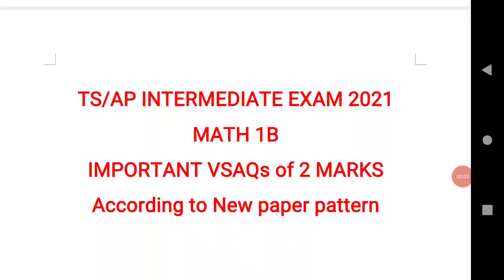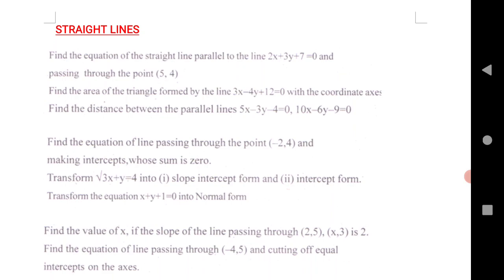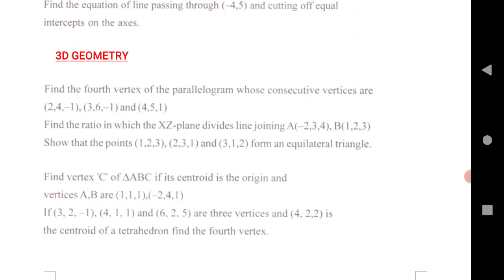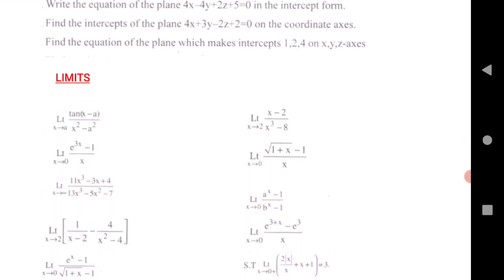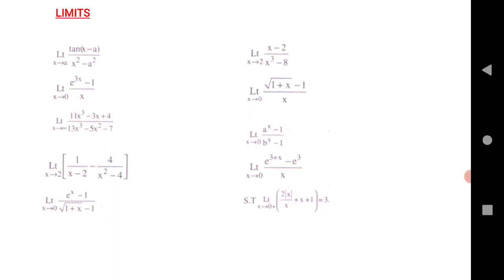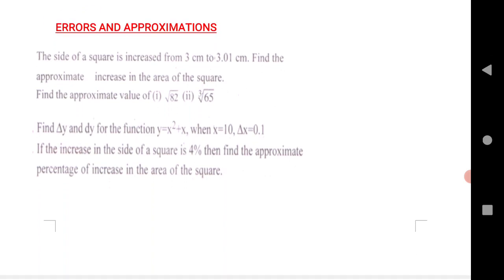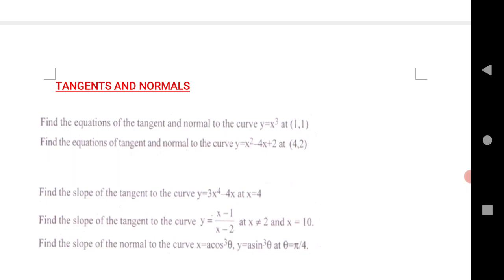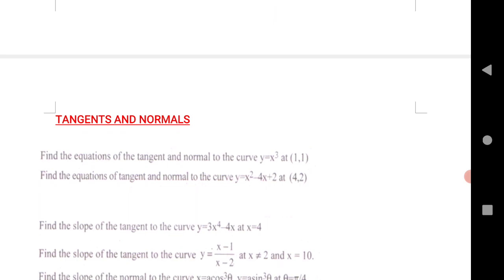TS/AP Intermediate Exam 2021|Math 1B Inter 1st Year 2 Marks Top VSAQs according to new paper pattern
Click the below link for 1b Guess paper 2021

Click the below  link for LAqs

Click the below  link for SAqs

Blueprint 2021 for TS and AP